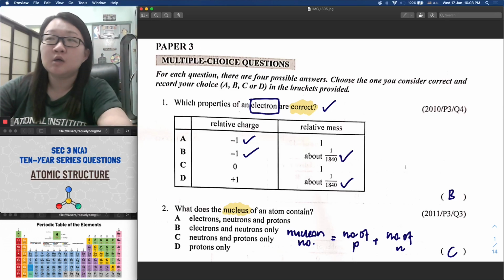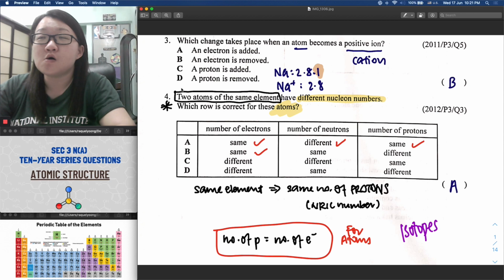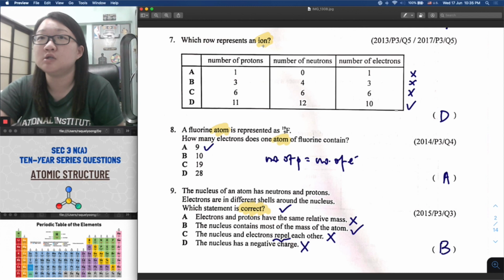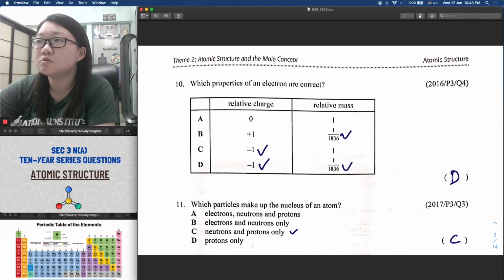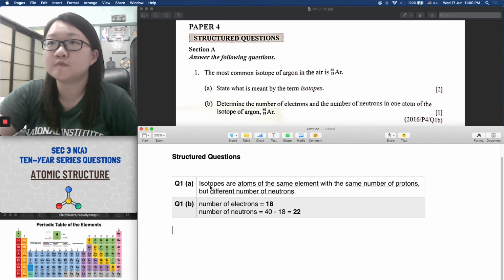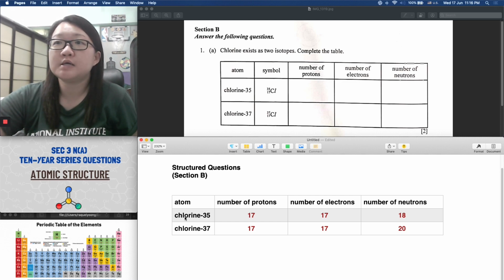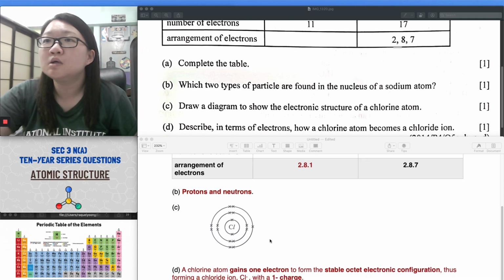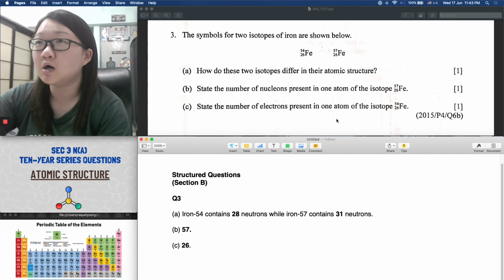Sec 3NA TYS Questions - Atomic Structure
Hi students, in this lesson we will be going through the answers to the TYS questions - for the topic on Atomic Structure.

Please do your corrections accordingly.

Chemistry and Social Studies teacher
(Singapore)

Note:
Concepts shared in this video are pegged at Sec 3 Normal (Academic) level
Combined Science (Chemistry)
for GCE N level students